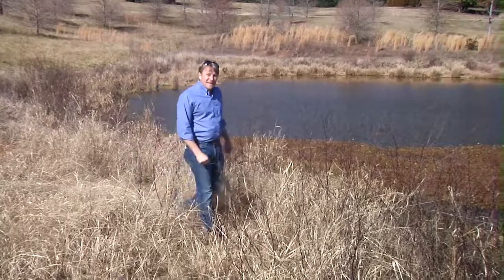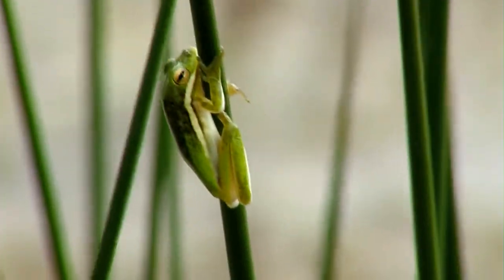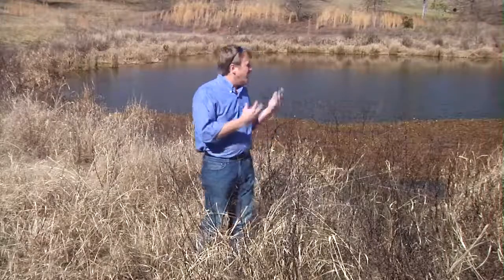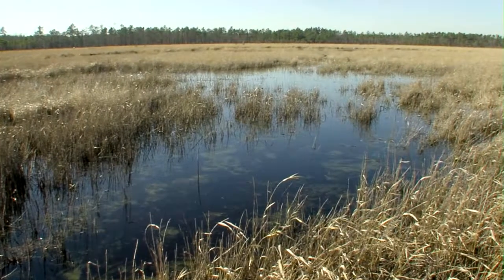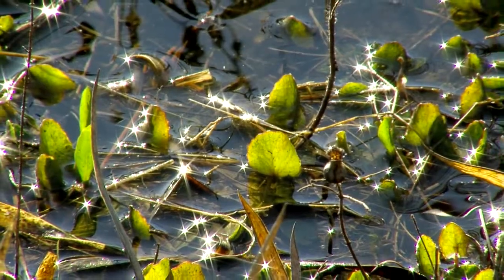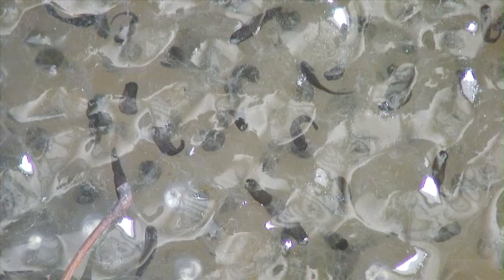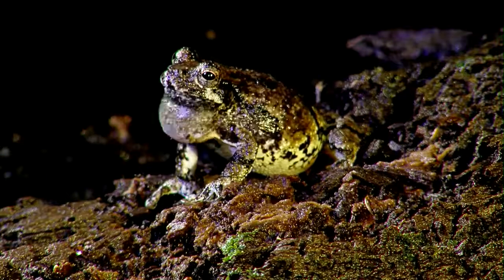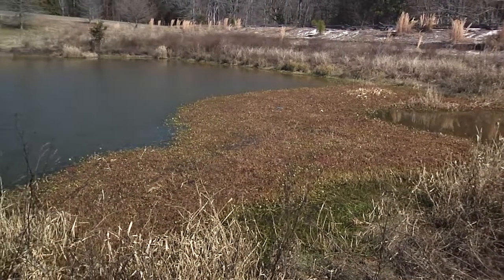Carolina Bays: Habitat for Amphibians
Patrick McMillan, director of the South Carolina Botanical Garden, discusses the habitat that is provided by Carolina Bays -- one of which is exhibited on the Natural Heritage Garden Trail.